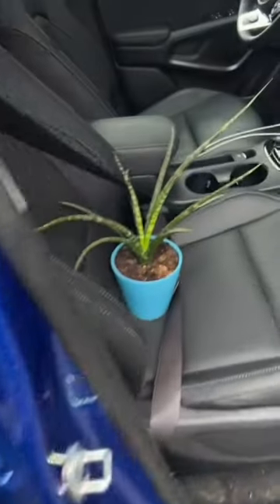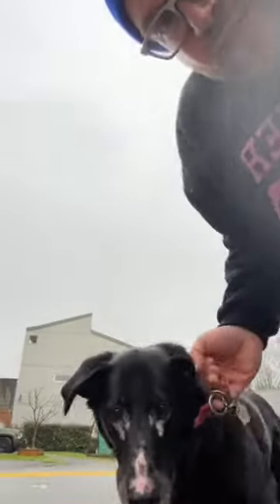mission impossible: plant dad edition